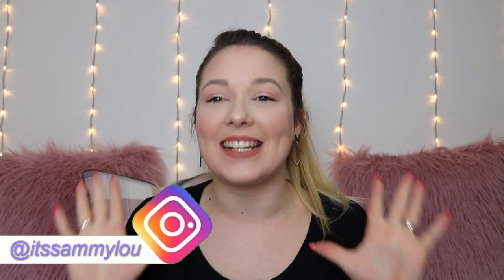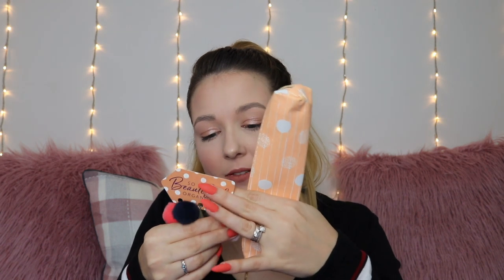SO BEAUTIFULLY ORGANISED STATIONERY SUBSCRIPTION BOX FEBRUARY 2020 | Sammy Louise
ad gifted - The So Beautifully Organised Subscription box in this video was kindly gifted to me so I need to add ad for legal reasons x